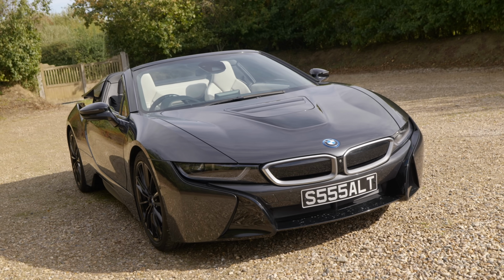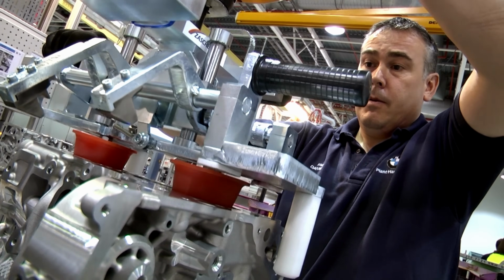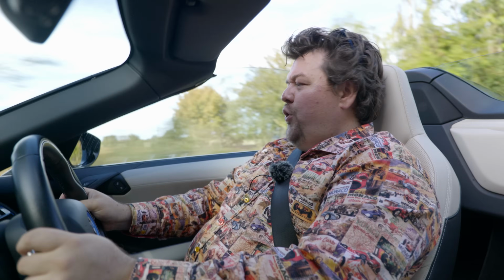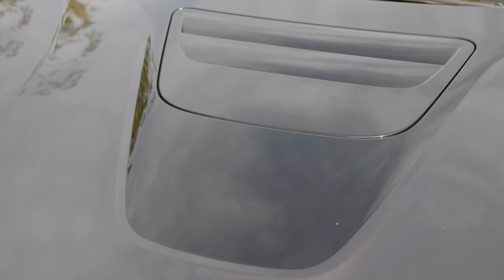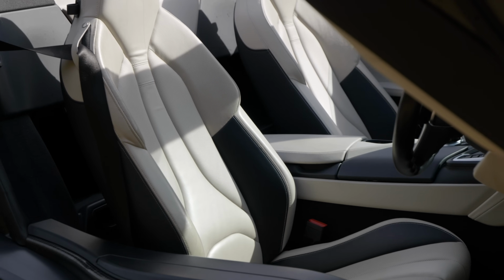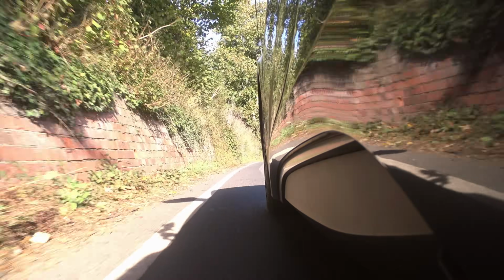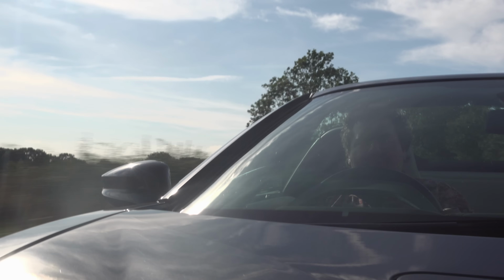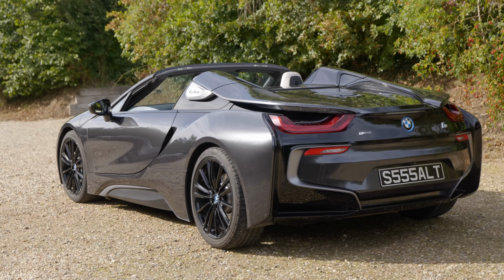AutoTrader's Best Kept Secret: Why The BMW i8 Roadster is a Bargain Buy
Josh's channel: @jcccarreviews

Today on the channel - I drive the i8 Roadster. I've previously driven the regular i8, but now get a chance to see how much of a difference taking the roof off makes. Can it turn this into the car it should have always been?

RoadStr is the platform for connecting car enthusiasts where you can discover and post car events, join a car group, find and drive the best roads with built in route planner and navigation. Your Automotive lifestyle, all in one place

Equipment Used:
Panasonic S1H Camera